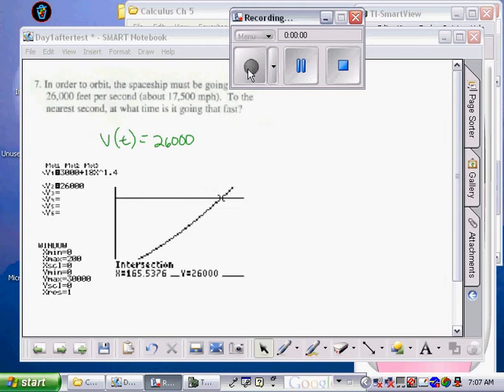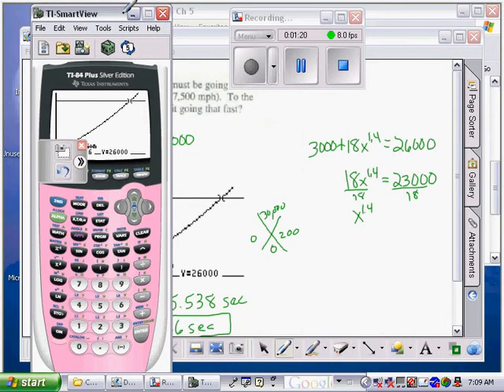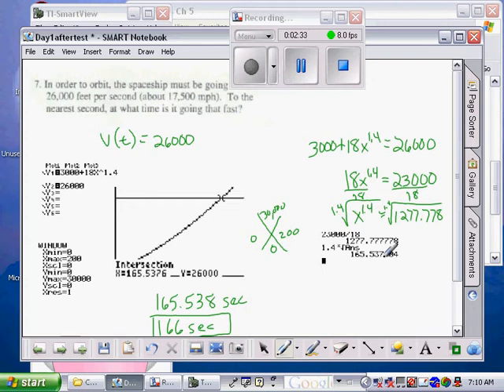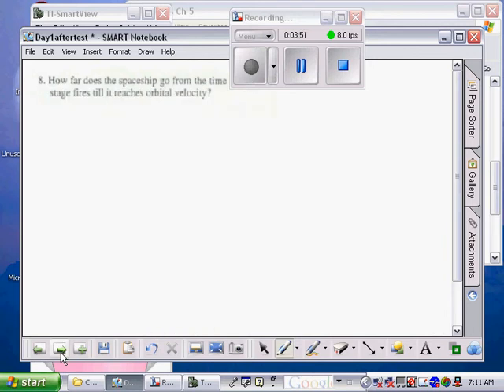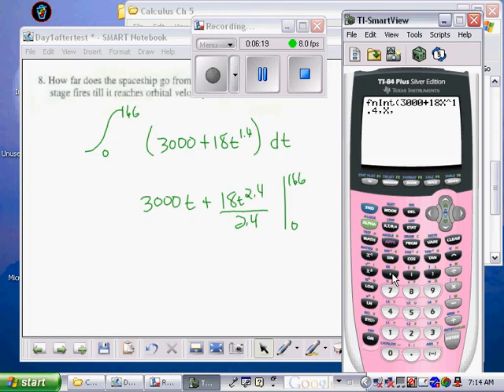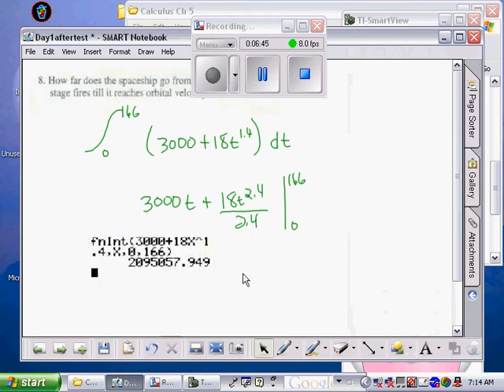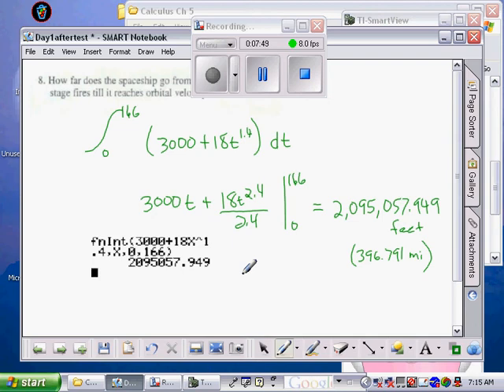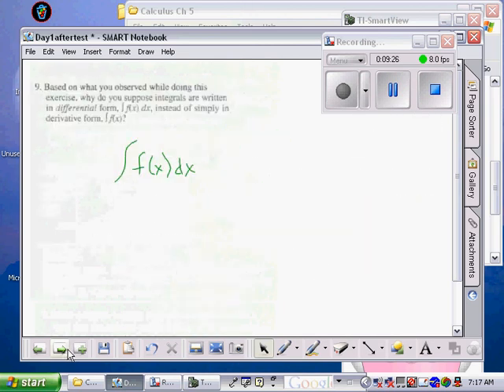Nov29CalcNotesPart3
Definite integral applications